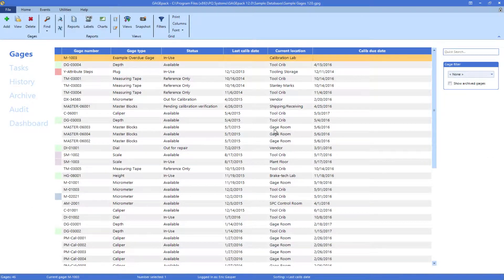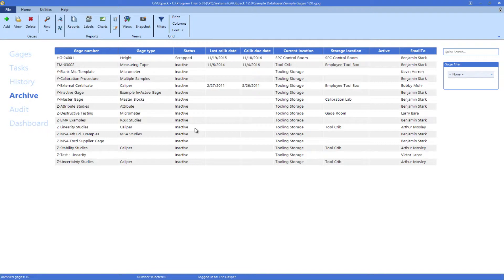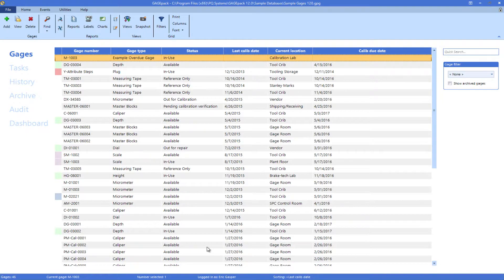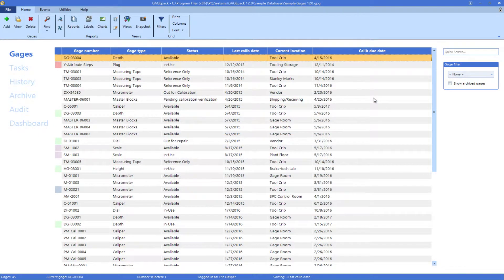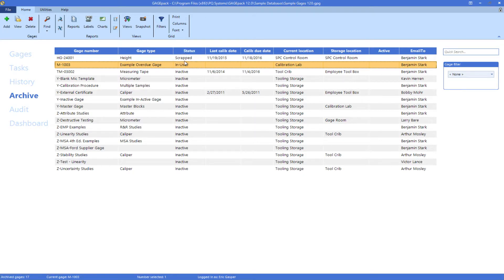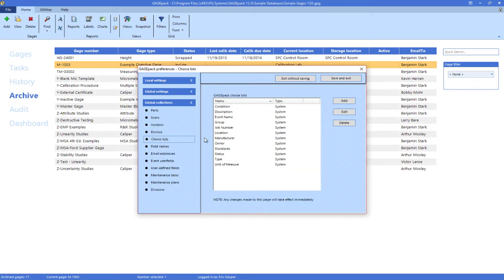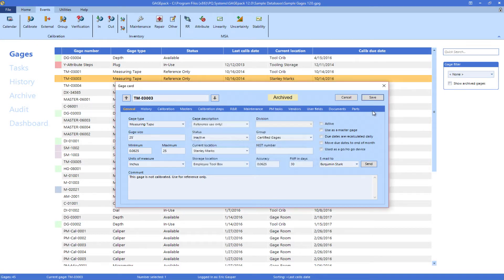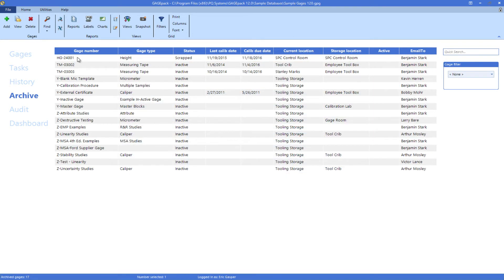Archiving | GAGEpack gage management software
GAGEpack’s Archiving feature allows obsolete gages to be segregated while retaining the associated data for reference and regulatory compliance.